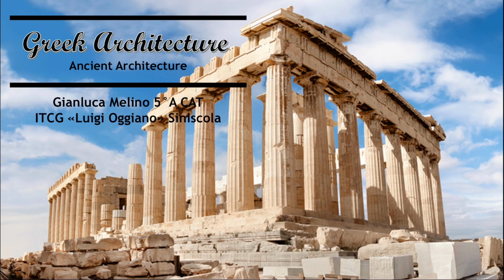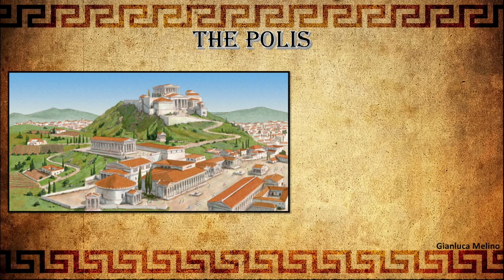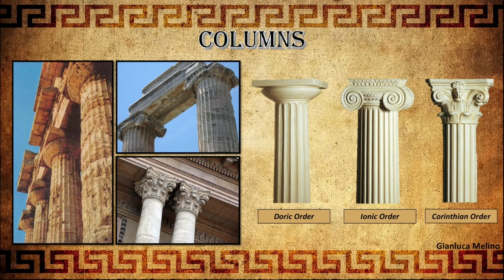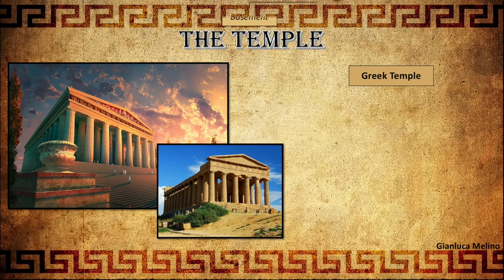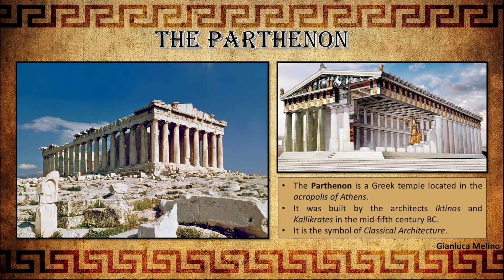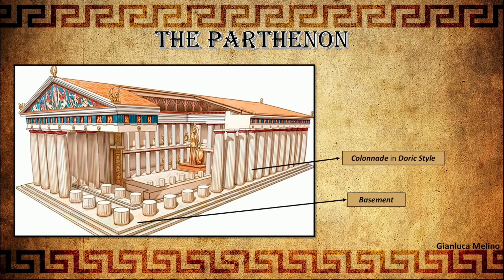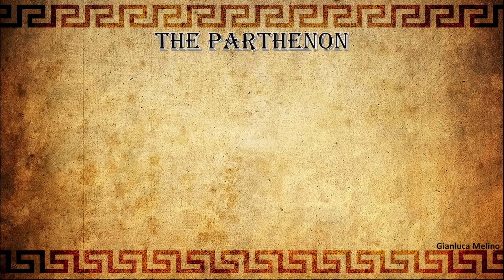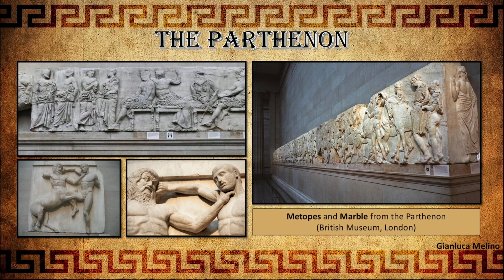Greek Architecture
Hi everyone!
I'd like to present a short history of Greek Architecture

A cura di Gianluca Melino V A C.A.T.
I.T.C.G. "Luigi Oggiano" Siniscola (Nu)